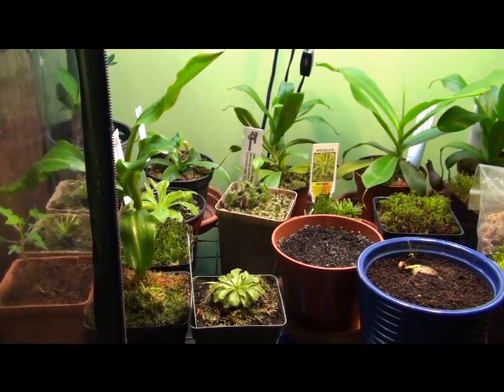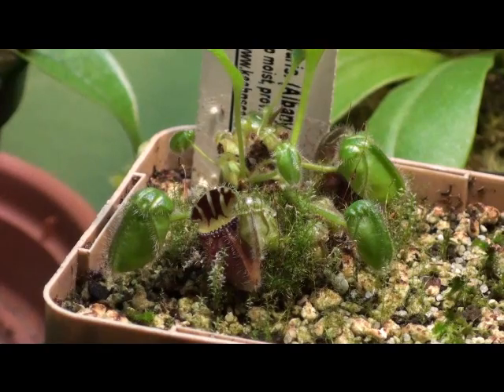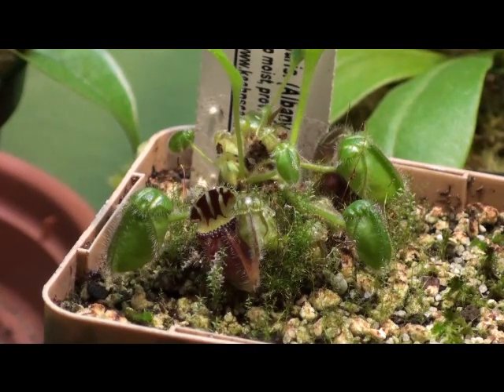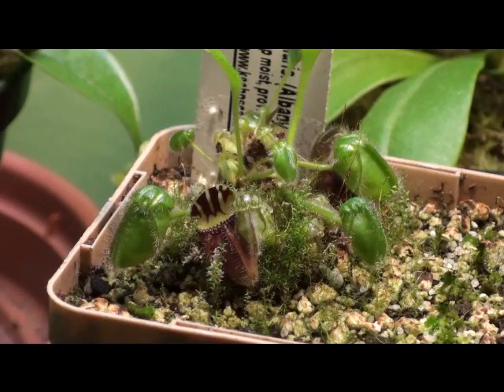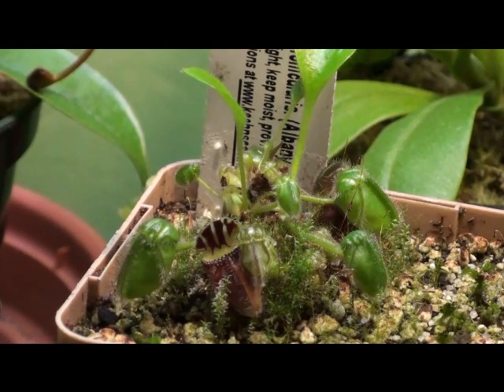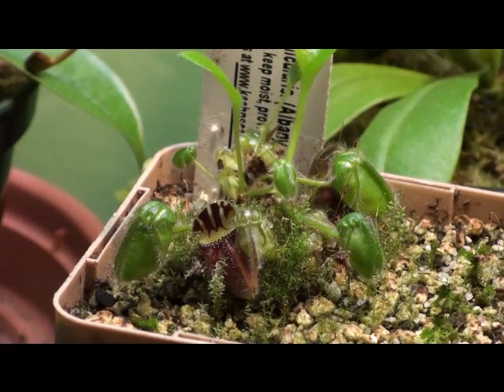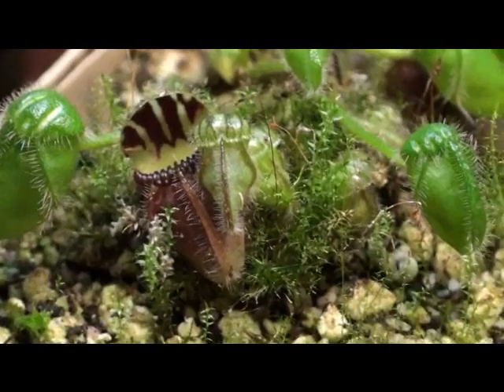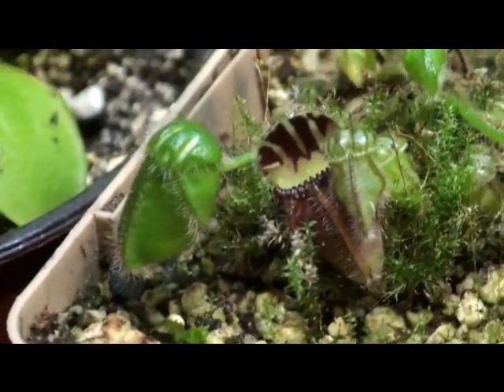Cephalotus Follicularis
Cephalotus Follicularis caresheet